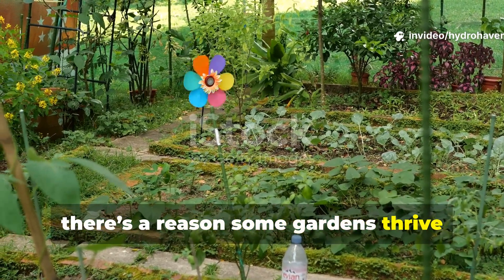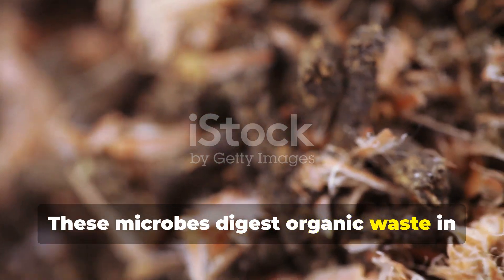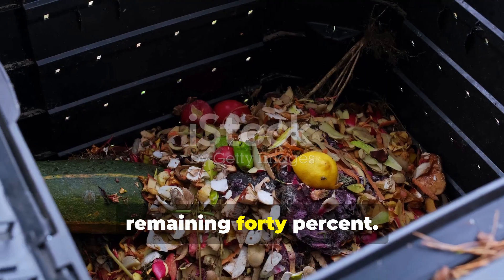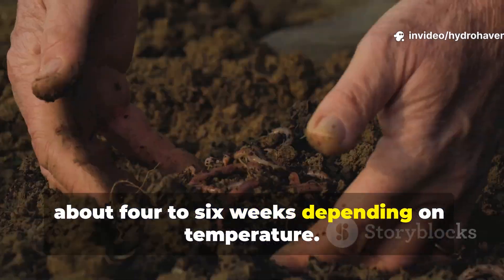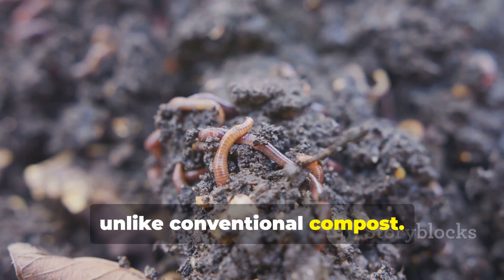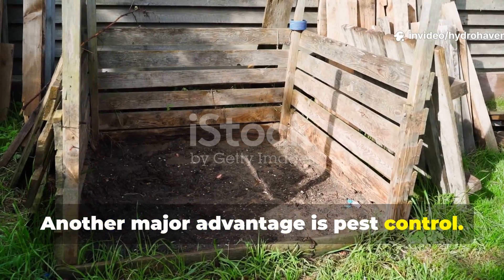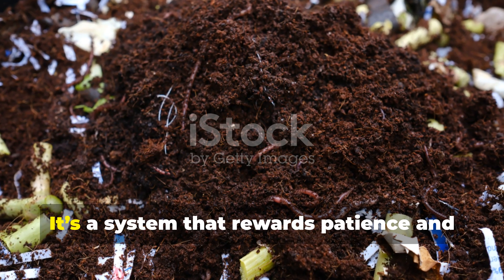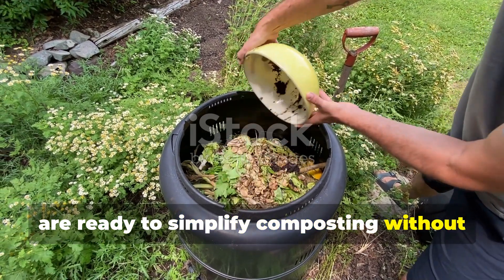Forget Turning Compost—This One Fermented Layer Does the Work for You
Turning compost is outdated. This fermentation layer method, inspired by old-world farming, uses lactic microbes to digest organic waste naturally—no heat loss, no smell, no turning. Learn how a single layer of this living “bio-starter” transforms any pile into nutrient-dense humus in a fraction of the time.

🍃 What You’ll Learn:

How to create the fermented starter layer.

Why microbial fermentation replaces heat composting.

How to use EM (Effective Microorganisms) the right way.

The exact ratio of browns, greens, and liquids.

📌 We Also Answer:

Does this method work in winter?

Can it speed up large-scale composting?

Why modern composting ignores the microbial phase that matters most.